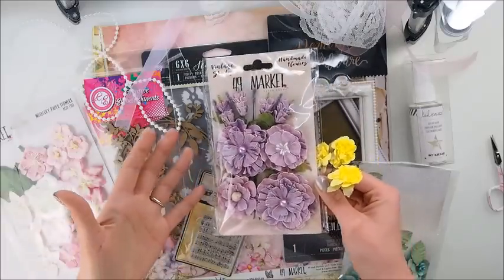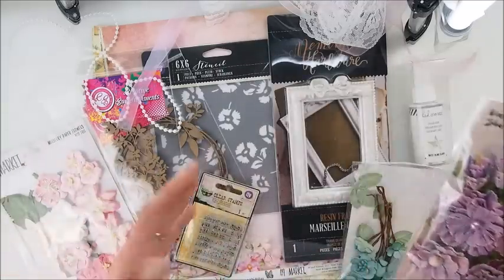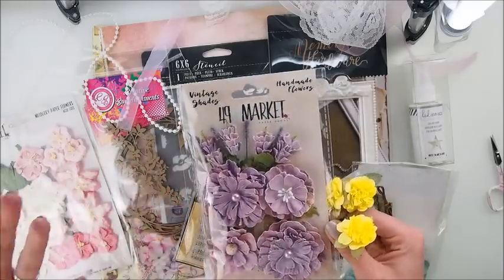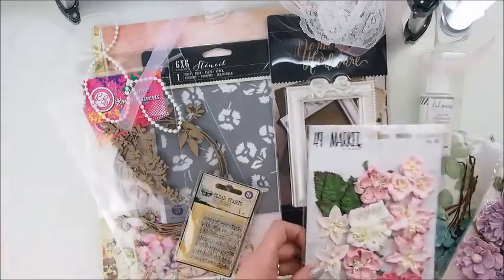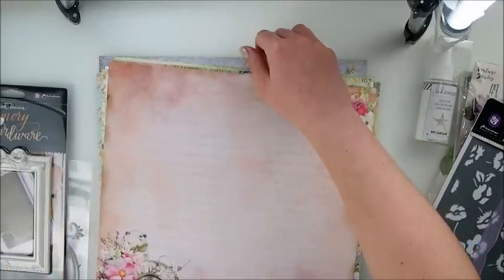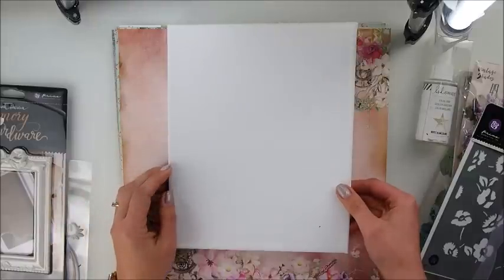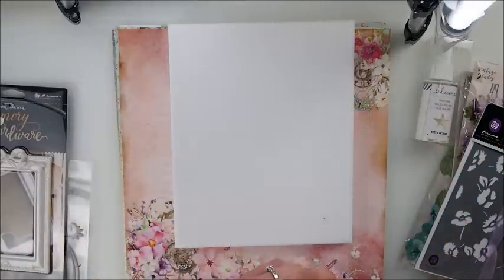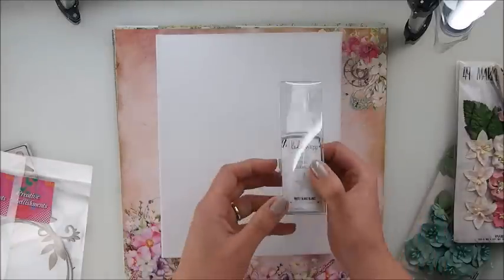Scrapbooking Canvas Tutorial for Beginners ♡ Maremi's Small Art ♡